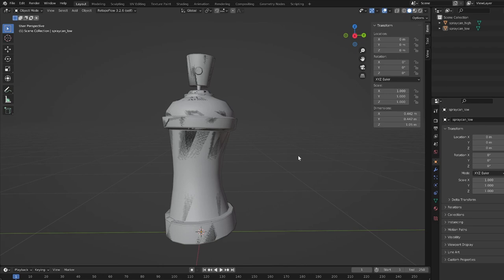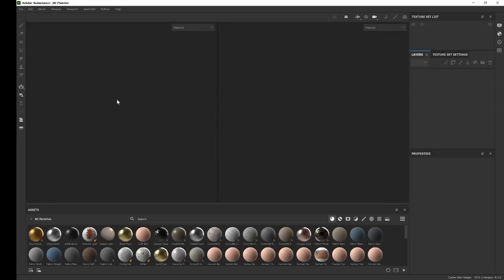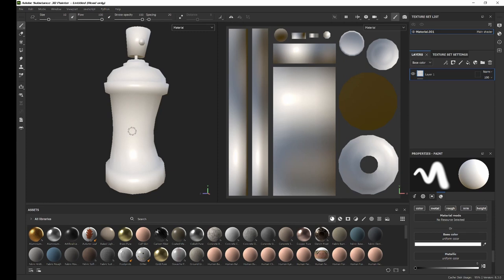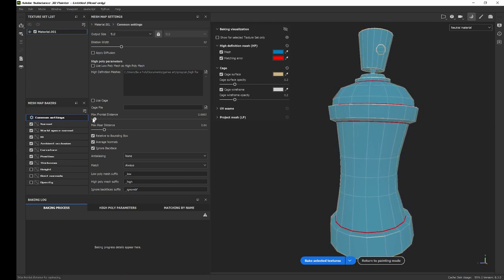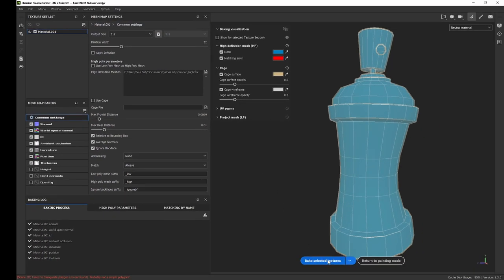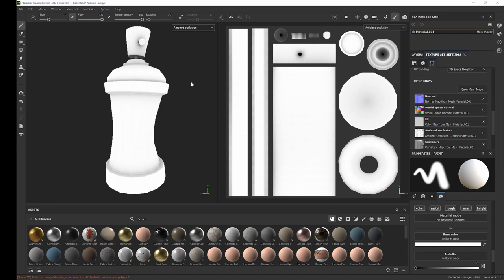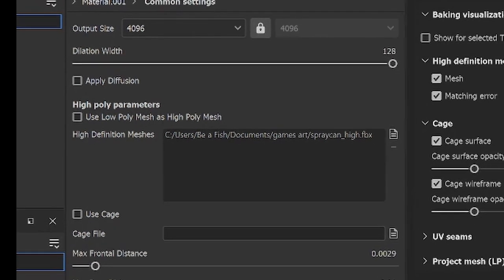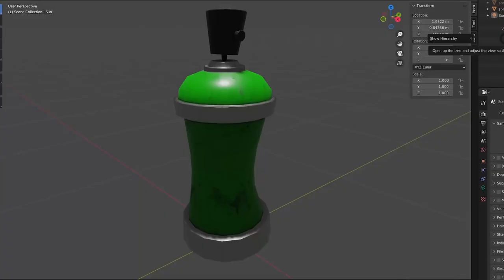Substance Painter 8.3 baking tutorial.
Tutorial for baking normal and other mesh maps with the new Adobe Substance Painter 3D interface. Meant for the year 1s in my UNI.

Google drive link for my spray can model.